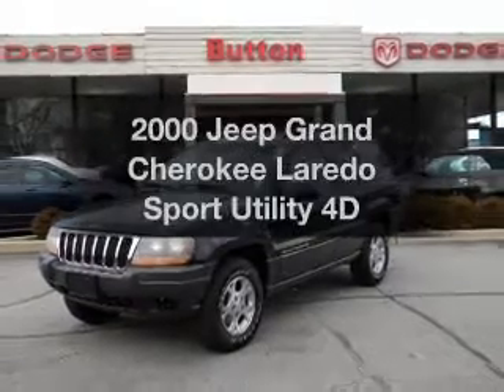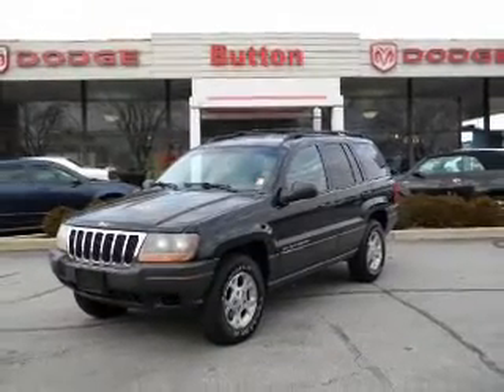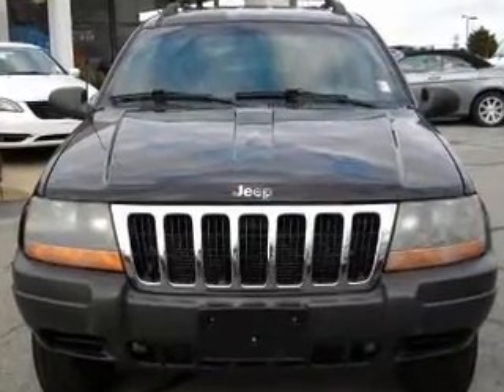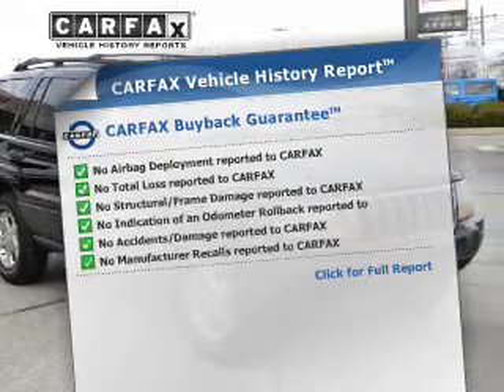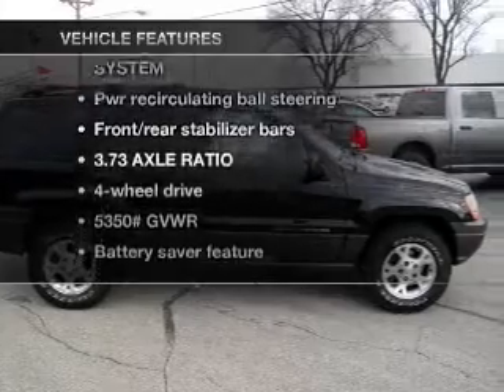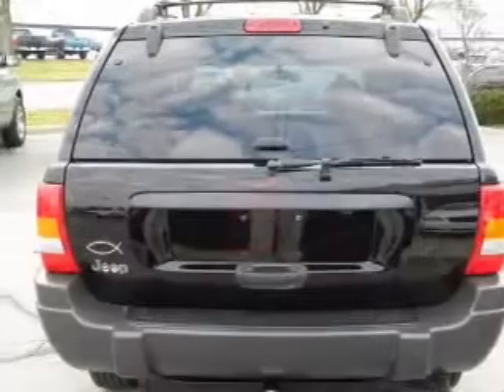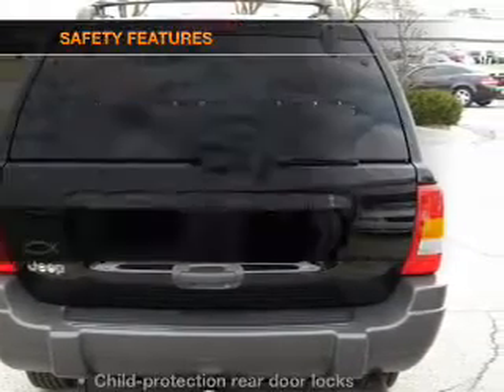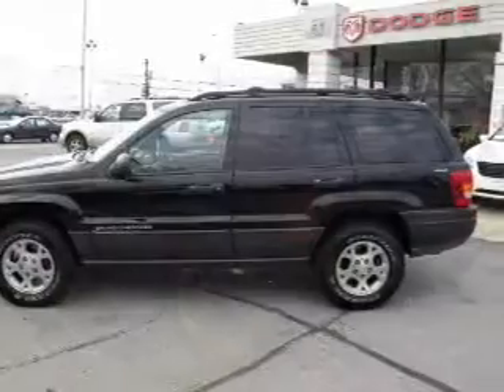2000 Jeep Grand Cherokee - Kokomo IN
Year: 2000
Make: Jeep
Model: Grand Cherokee
Trim: Laredo Sport Utility 4D
Engine: 6 cylinder 4.0 Liter
Transmission:
Color: Black Clearcoat
Mileage: 158279
Address:
1400 East Boulevard